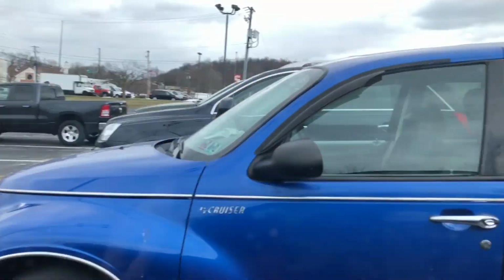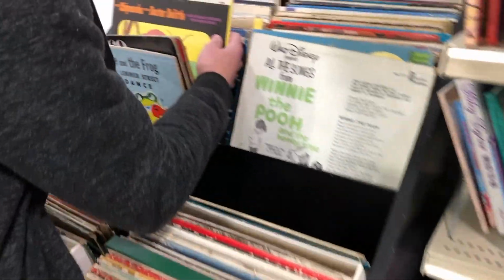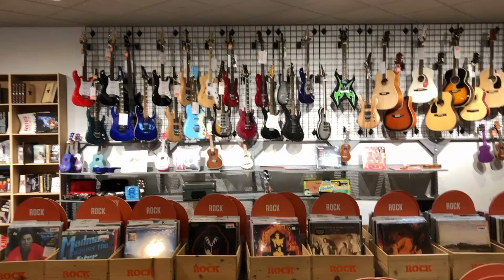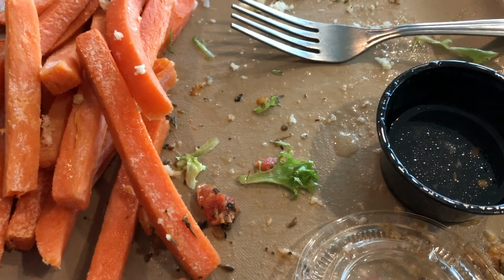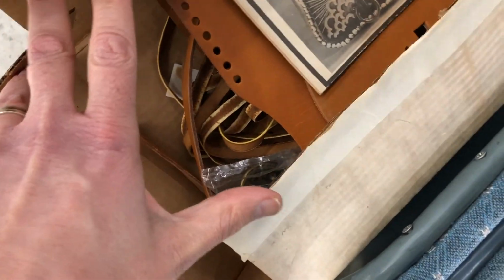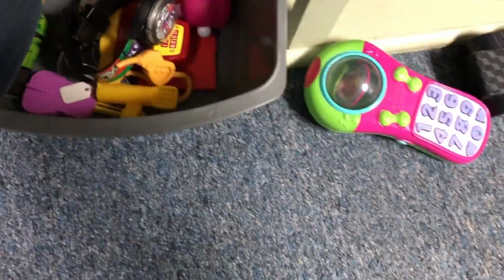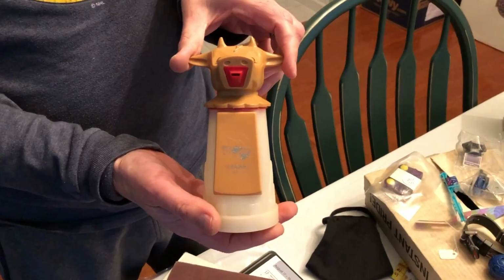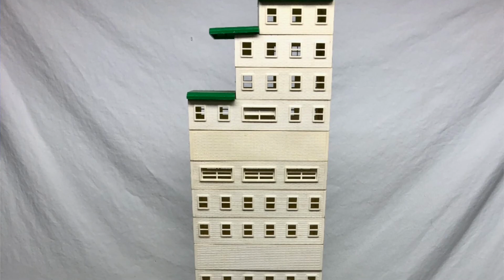GUIDE to THRIFTING Harrisburg PA - 5 thrift stores, 2nd & Charles retro fun and records + tomato pie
In ONE day we visit:
--5 thrift stores
---A store with records, guitars, video games, books and more!
And a really tasty tomato pie restaurant

ALL in Harrisburg, PA - smack dab in the middle of Pennsylvania!

Here is the complete list of where we went and what you will see in this video:

CommunityAid
4405 Lewis Rd, Harrisburg, PA 17111

2nd & Charles (Harrisburg Mall)
3501 Paxton Street, Harrisburg, PA 17111

Tomato Pie Cafe
3950 Tecport Dr, Harrisburg, PA 17111

The Thrifty Shopper
24 N Court St, Harrisburg, PA 17101

Salvation Army Family Store
3847 Union Deposit Rd, Harrisburg, PA 17109

Goodwill
6033 Allentown Blvd, Harrisburg, PA 17112

Wonders Found Thrift Shop
7810 Allentown Blvd, Harrisburg, PA 17112

David and Justin